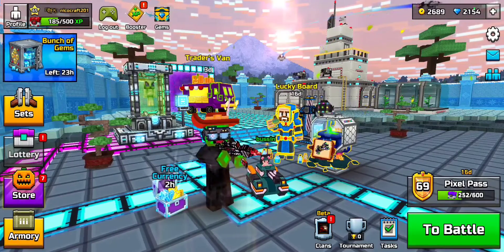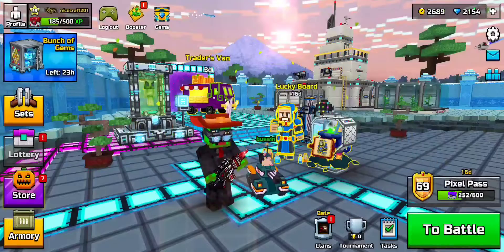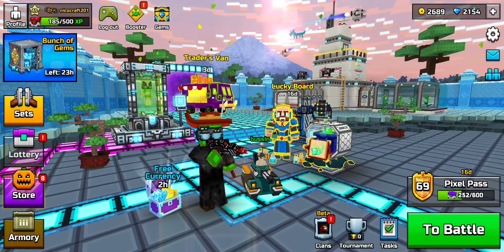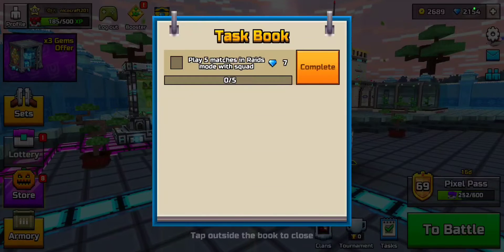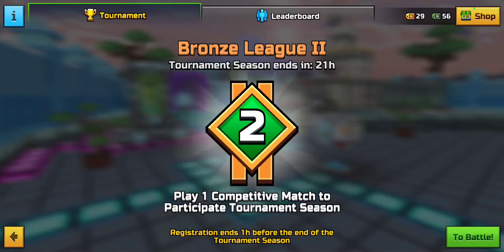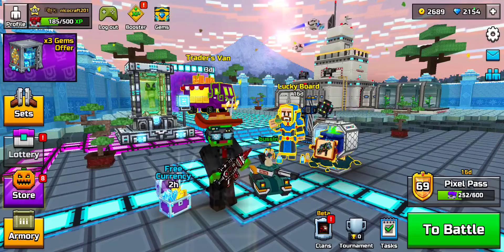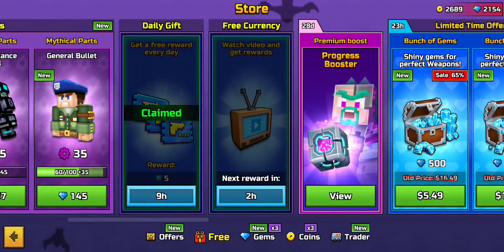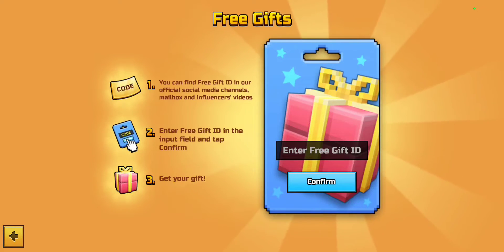all ways to get gems in pg3d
Make sure you like and subscribe that would help me out a lout a lot also if you want to see this type of content more on this channel subscribe comment and like the video.  Also comment if I missed any ways to get gyms.